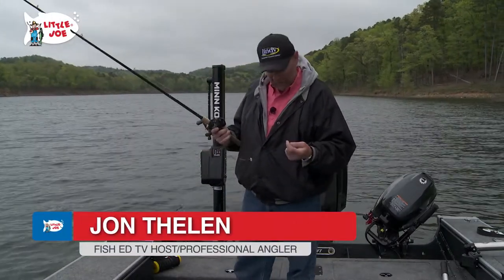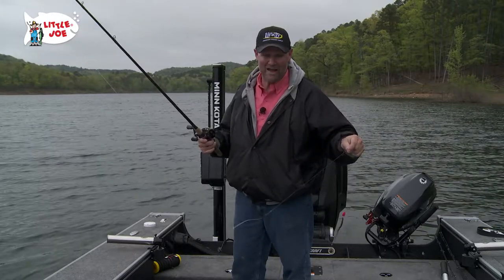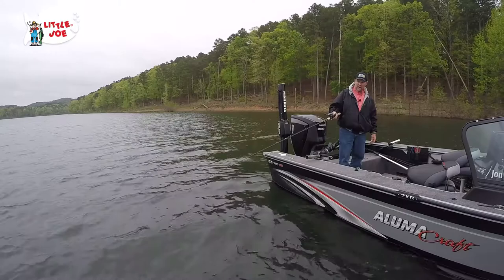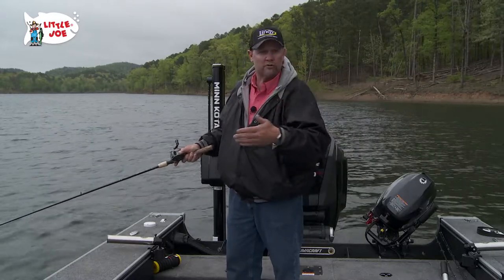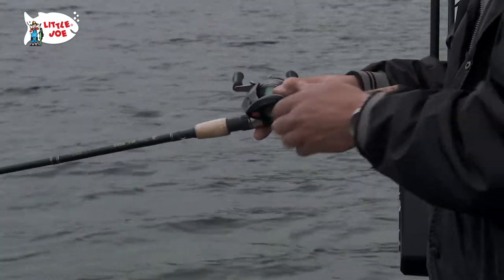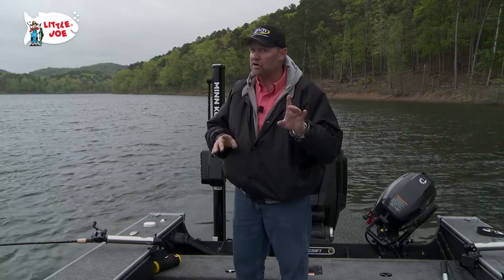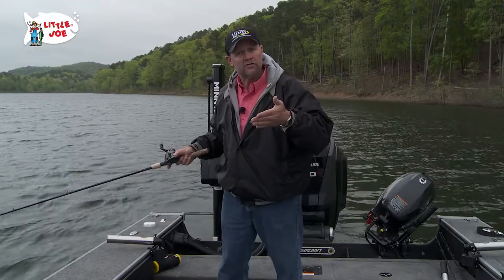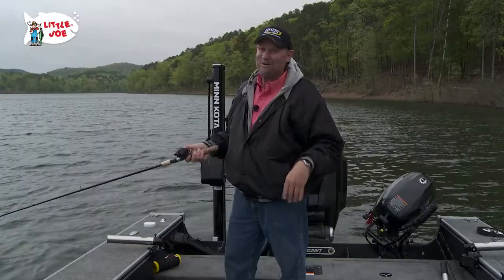How To Effectively Fish A Bottom Bouncer Rig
Join Fish Ed host Jon Thelen as he shows you the proper way to pull spinners behind a bottom bouncer.